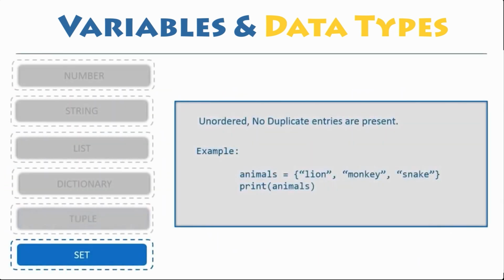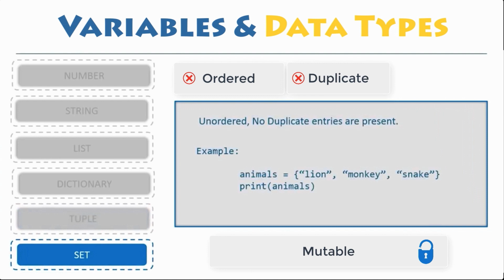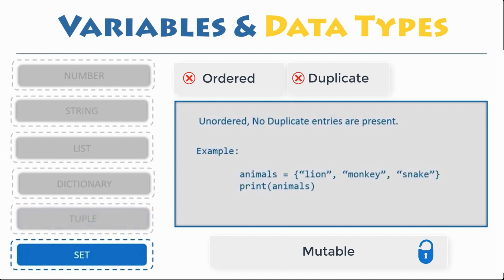Sets in Python (Overview) - Data Types in Python - Python Tutorial for Beginners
🖥️  Sets in Python - Data Types in Python

In Python, Set is an unordered collection of data type that is: iterable, mutable and has unique elements. The order of elements in a set is undefined, though it may consist of various elements. The advantage of using a set, as opposed to a list, is that it has a highly optimized method, for checking whether a specific element is contained in the set!

Set is defined by curly braces, with unique values, which are separated by commas. You can perform multiple set operations, like: union and intersection on two sets. Since sets are unordered collection, indexing has no meaning. Hence the slicing operator does not work.

my_set = {1, "Like", "Comment", "Share", True}

- Digital Academy™ 🎓